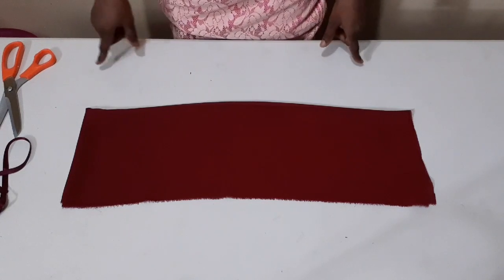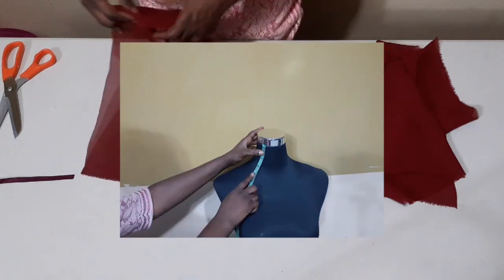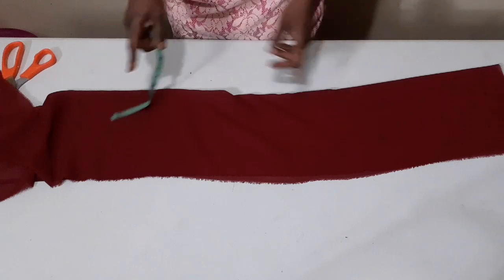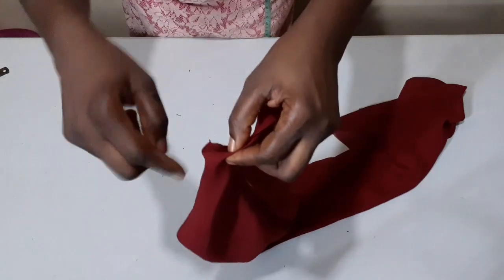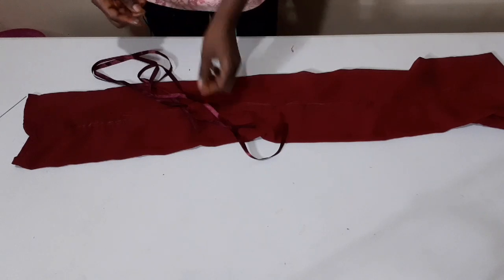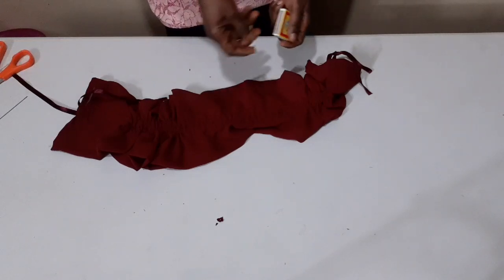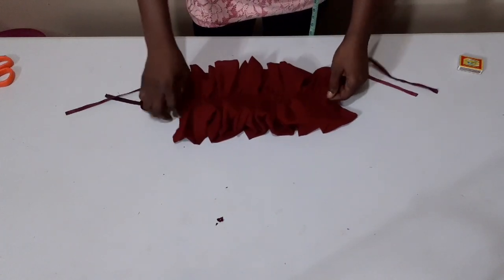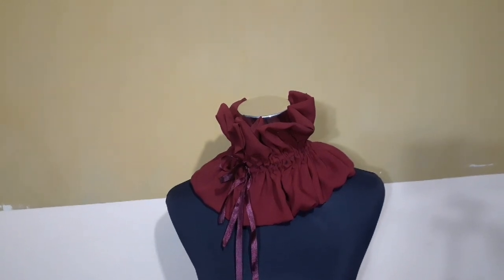How To Make Ruffle Collar/Top,Dress and Shirt Ruffle Collar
In a very simple way you are going to learn how make this beautiful ruffle collar is either for shirt or dress.

Tailors Chalk:

Tailors Chalk With Sewing Kits:

Pattern Paper:

Hand Sewing Machine:

French Curve Ruler Sets:

Pattern Master Curve Ruler:

African Fabrics:

how to sew#sewing tutorial#sewing for beginners#sewing tutorial for beginners#sewing blouse#sewing techniques#diy collar#blouse pattern#sewing hack#scollar neck#sewing projects#collar neck design#sewing tips#sewing machine#sewing tips and tricks# I thank you guys for always been there to support my channel my God will always you and your home thanks for watching my videos.